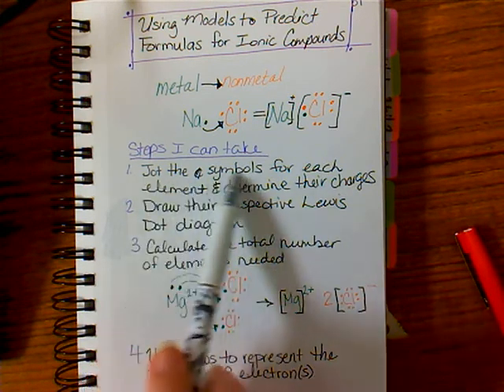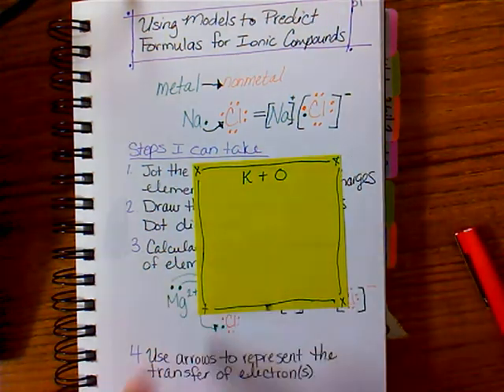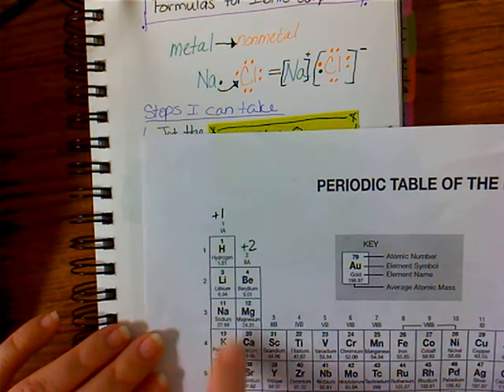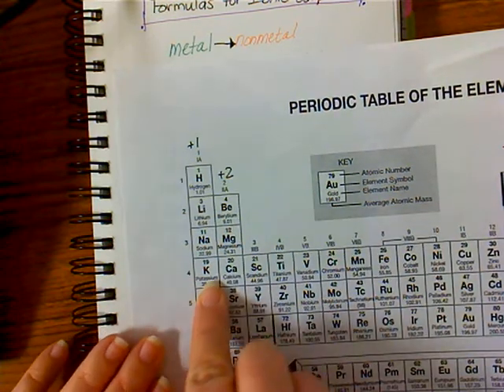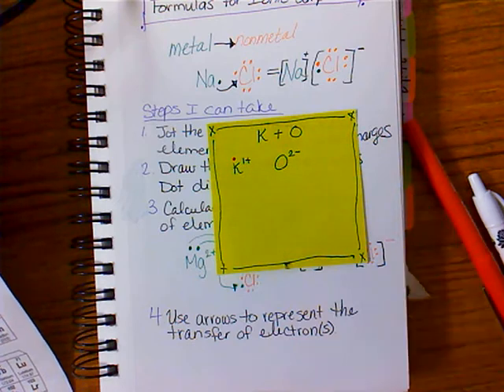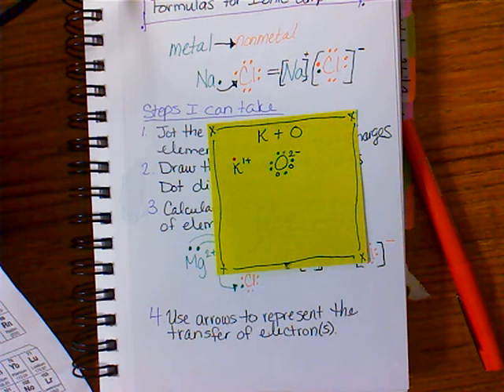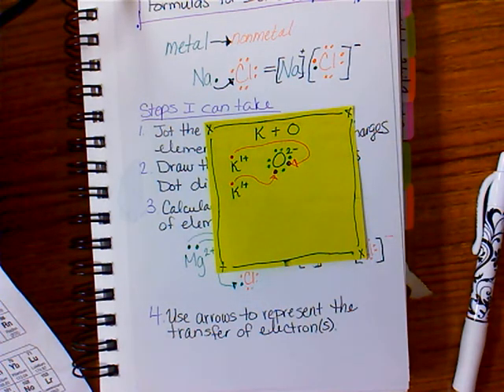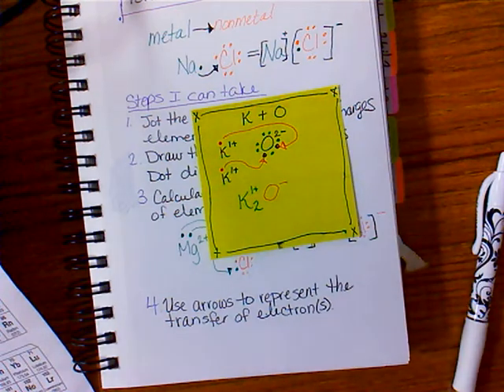Using Models to Predict Formulas for Ionic Compounds: Potassium Oxide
A simple video showing my students they can take to predict formulas for ionic compounds. I demonstrate using Potassium Oxide.